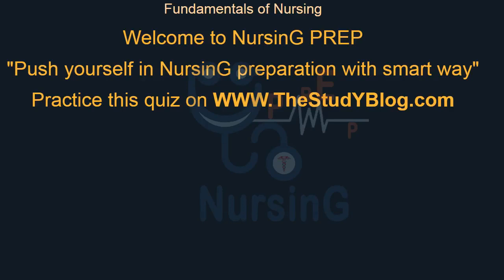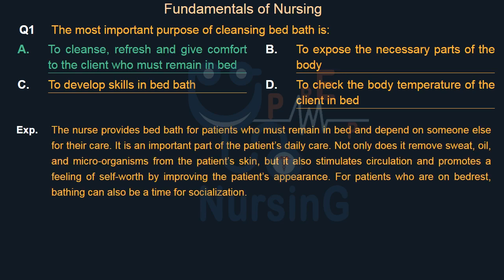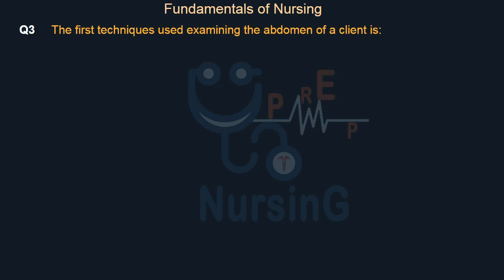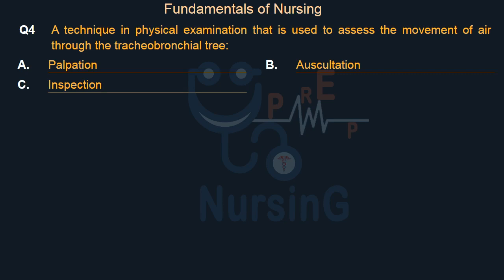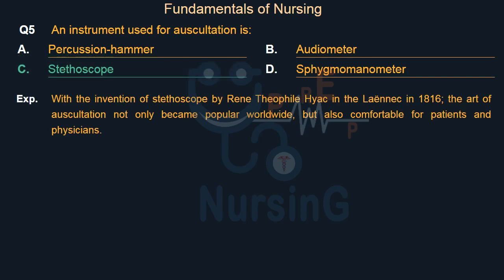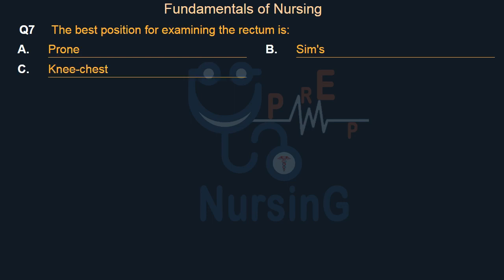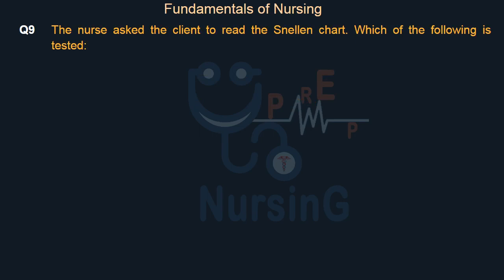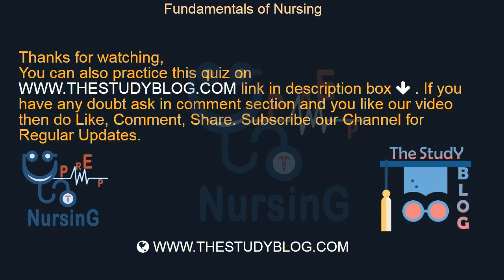Fundamentals of Nursing MCQ Part 22 | NursinG PREP | Nursing Preparation | The Study Blog | Nclex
Fundamentals of Nursing MCQ Part 22 | NursinG PREP | Nursing Preparation | The Study Blog
Fundamentals of Nursing MCQ with Explanation part , helps you prep in NCLEX - RN, NCLEX - PN